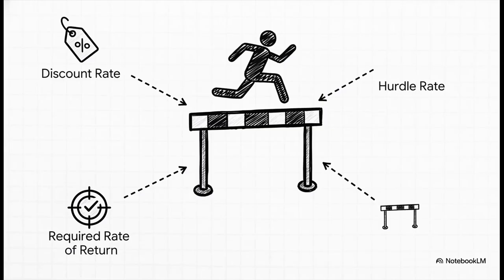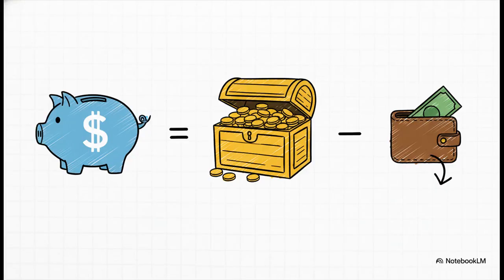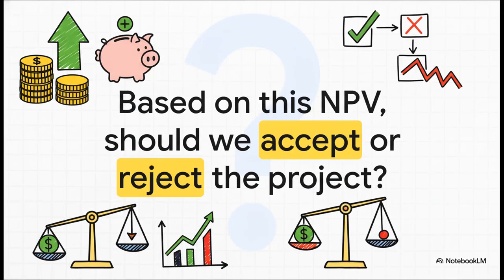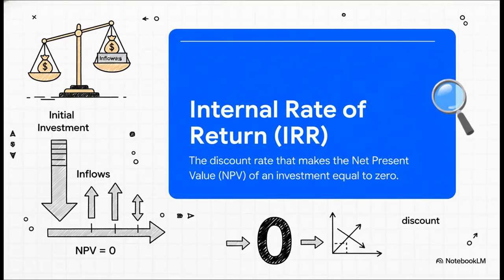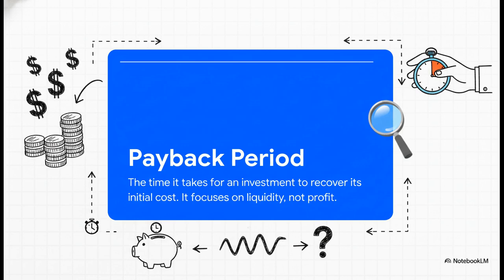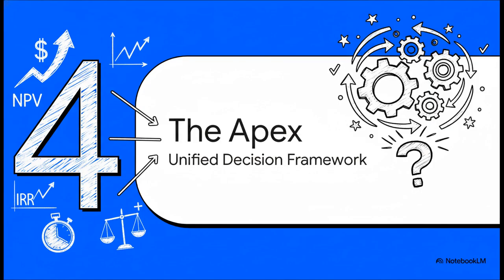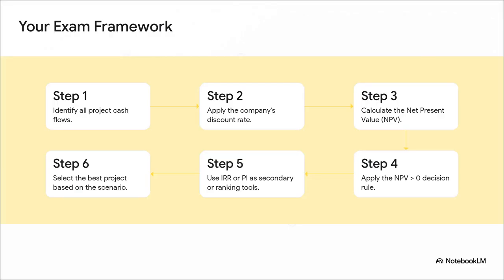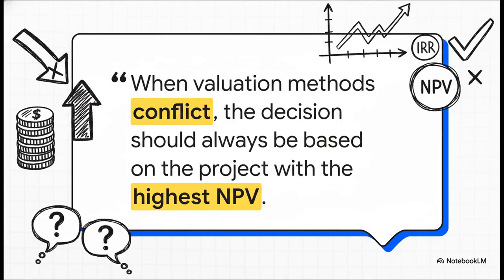Financial Valuation Decision Models | CPA BAR Foundations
Financial valuation decision models help organizations evaluate long-term investment opportunities and determine which projects create the greatest value for shareholders.

In this CPA BAR Foundations concept overview, you'll learn why the time value of money is the foundation of capital budgeting and how organizations evaluate investment opportunities using net present value (NPV), internal rate of return (IRR), payback period, discounted payback period, and the profitability index (PI).

The video also explains discount rates, hurdle rates, required rates of return, independent versus mutually exclusive projects, and why NPV is generally considered the preferred decision model when capital budgeting methods produce conflicting results.

CHAPTERS

00:00 Financial valuation decision models overview
00:20 Capital budgeting decisions
00:57 Time value of money
01:24 Discounting future cash flows
01:48 Discount rate, hurdle rate, and required rate of return
02:20 Net present value (NPV)
02:51 NPV formula
03:14 NPV example
04:09 NPV decision rule
04:43 Other valuation models
04:59 Internal rate of return (IRR)
05:46 Payback period
06:08 Limitations of the payback period
06:34 Discounted payback period
06:42 Profitability index (PI)
07:12 Selecting the appropriate decision model
07:27 Independent versus mutually exclusive projects
07:53 Capital budgeting framework
08:22 Comparing NPV and IRR
08:53 When NPV and IRR conflict
09:19 Final takeaway

Use this video as part of the CPA BAR Foundations — Area I: Business Analysis series.

After watching, return to your CPA review course and practice related MCQs and task-based simulations. These videos are designed to help you understand the concepts before applying them through active practice.